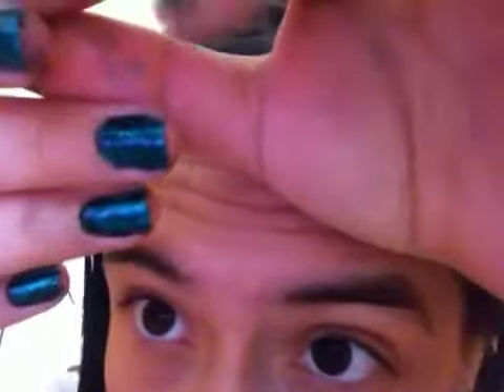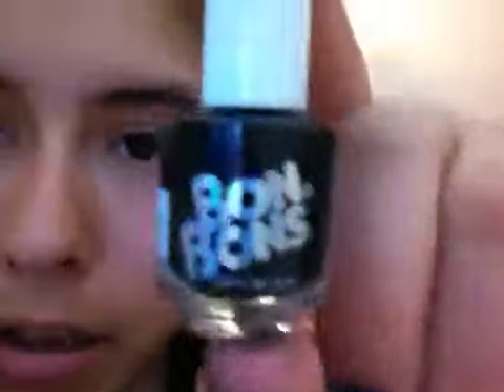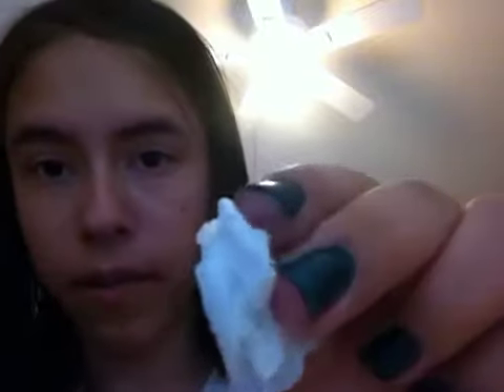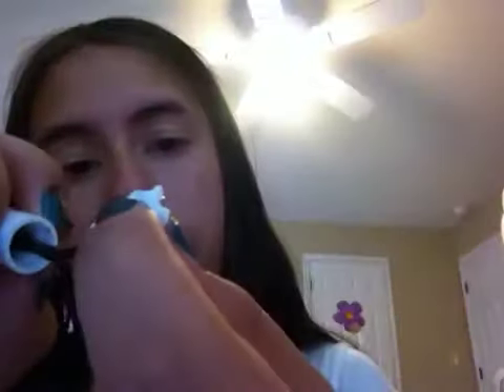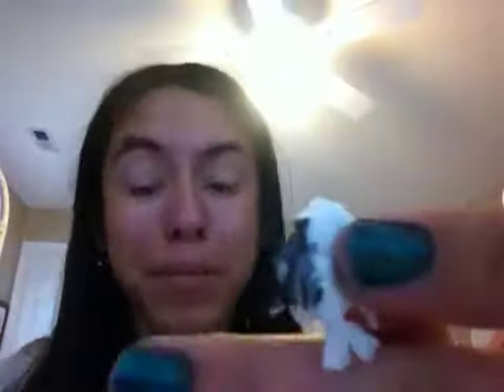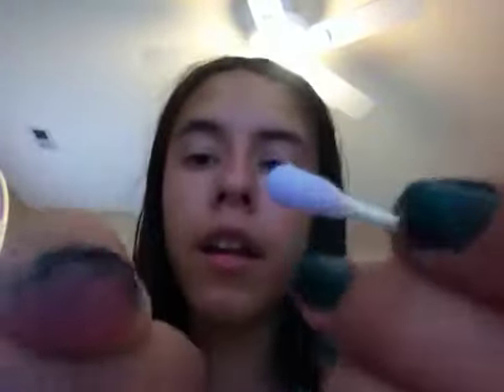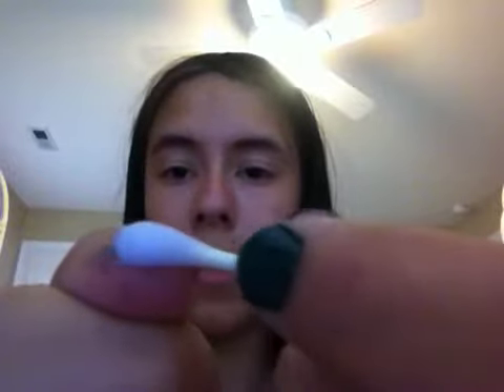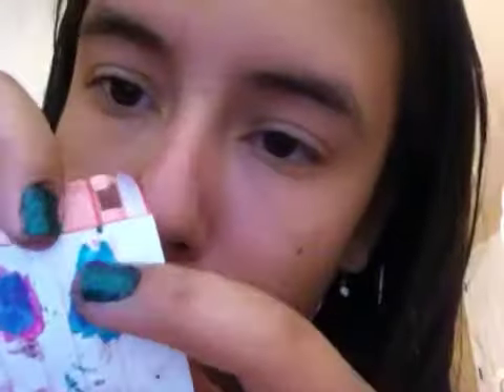Fake crackle nail tutorial